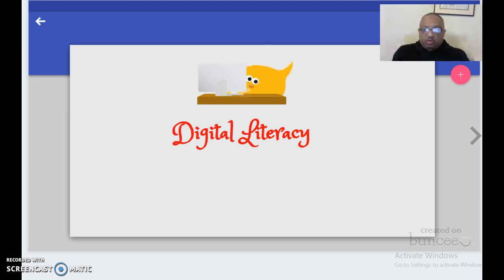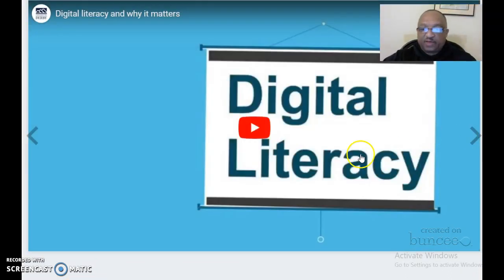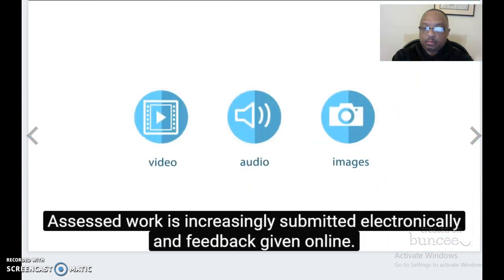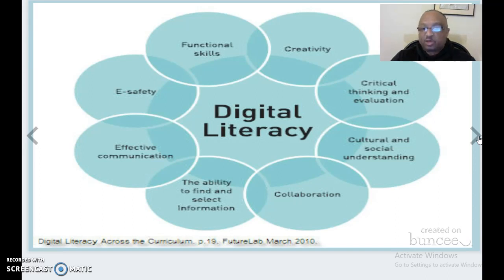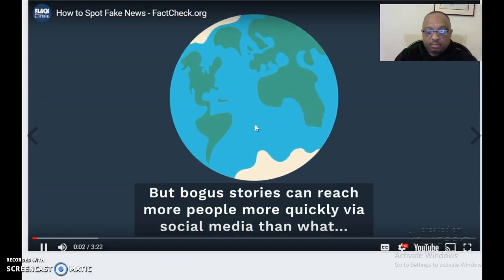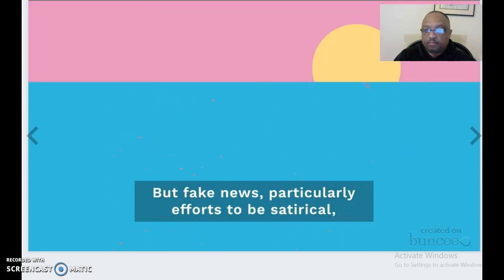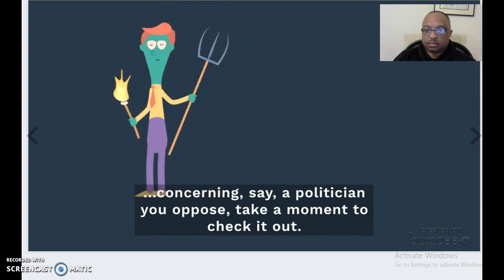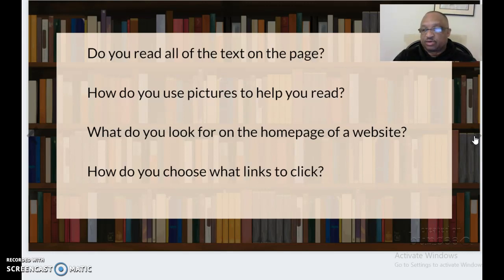Advanced Digital Literacy 1